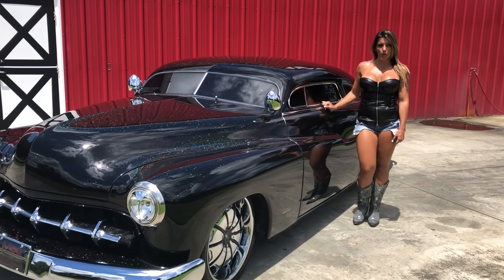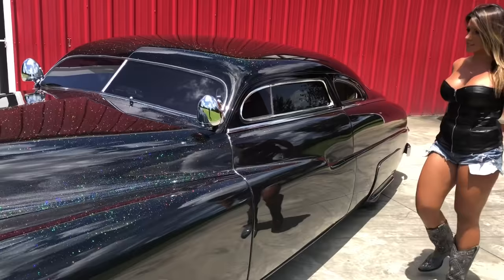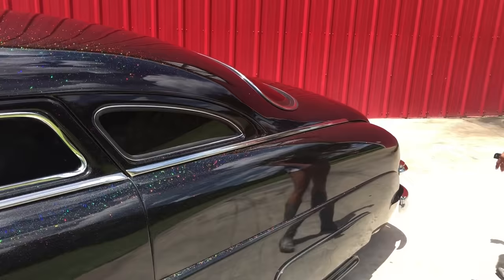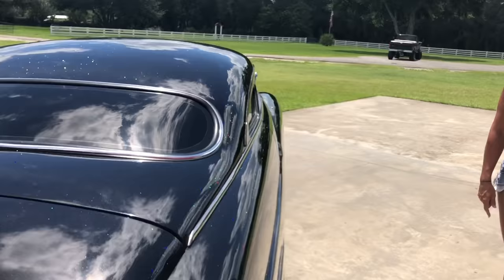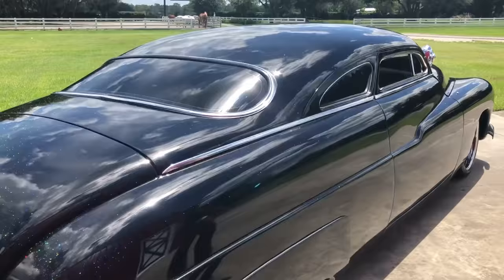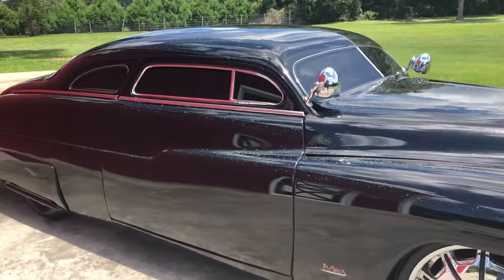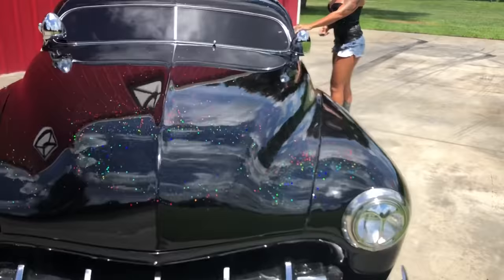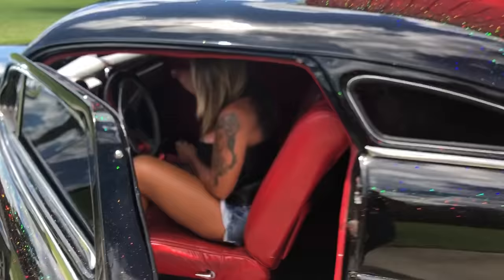For Sale 1949 1950 1951 Merc Lead Sled 321 663 6608 Possible Trades Video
For Sale 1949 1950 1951 Merc Lead Sled 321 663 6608 Possible Trades